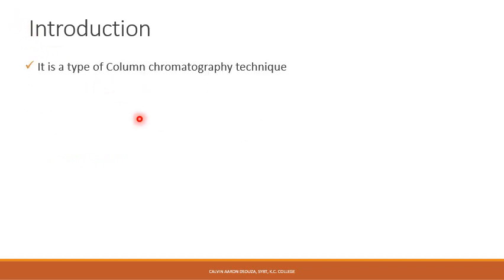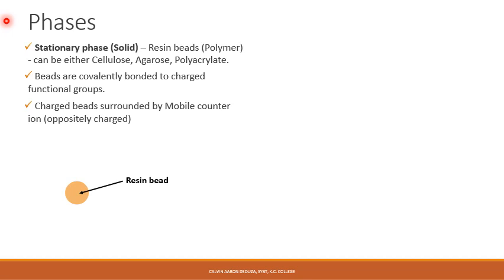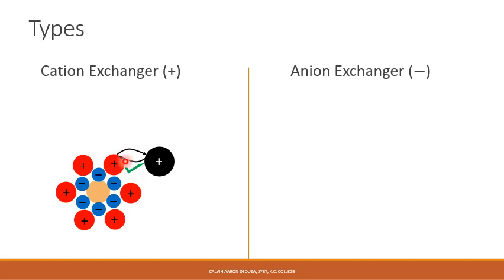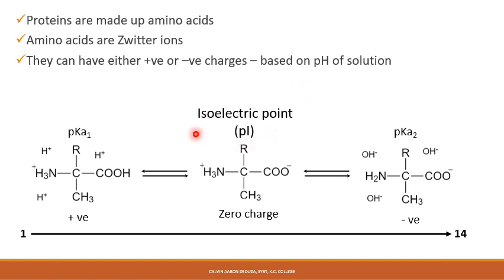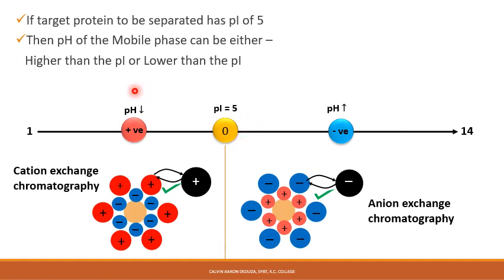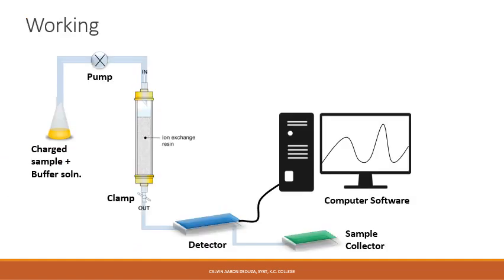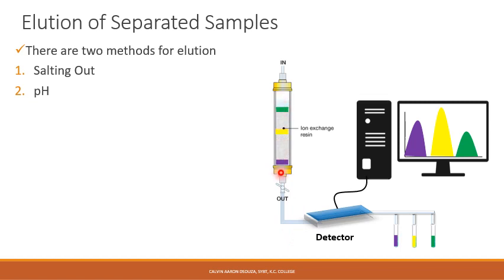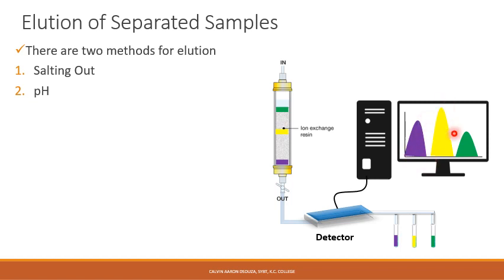Ion Exchange Chromatography: learn and let learn activity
The topic of ION exchange chromatography is explained by our student Calvin Aaron Dsouza in a fun learning activity organized by department of Biotechnology, KC College.